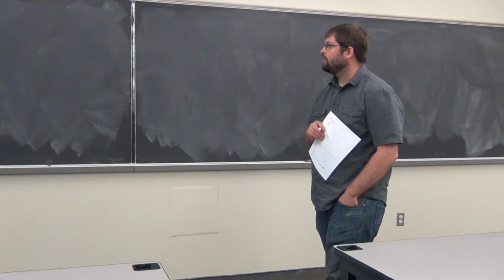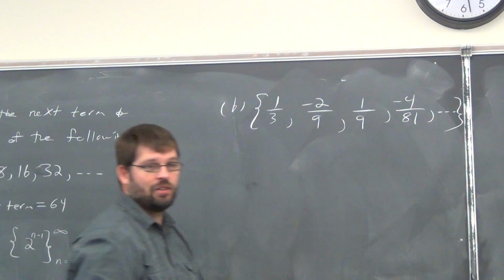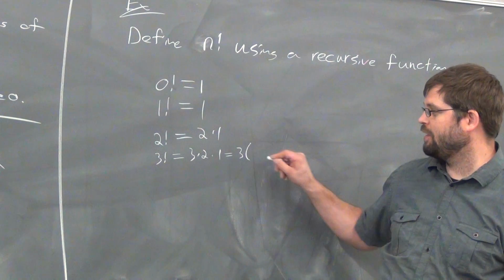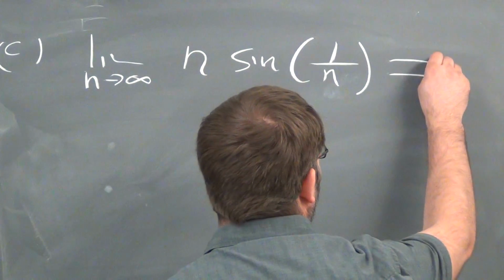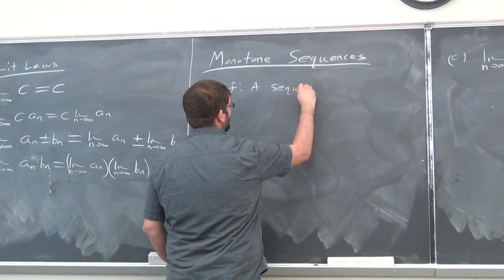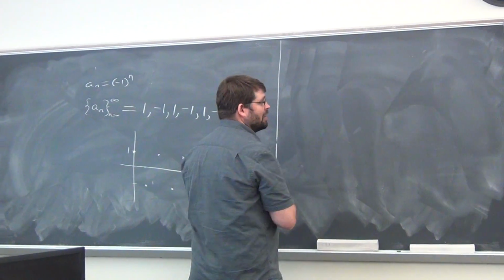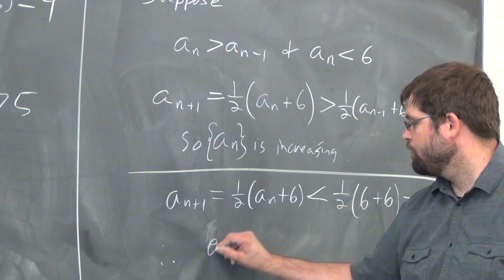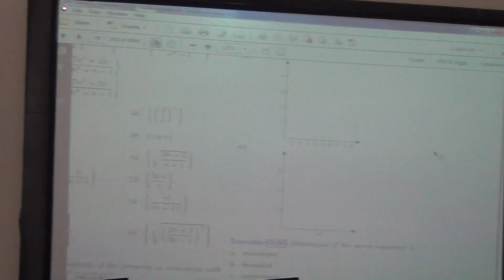Calculus III Section 12.1